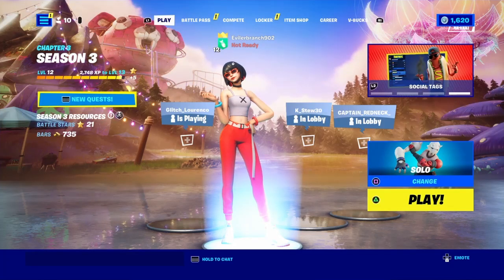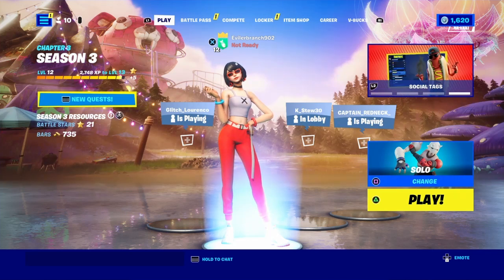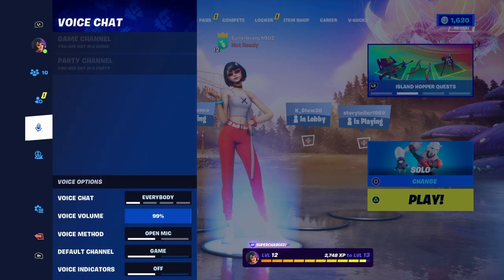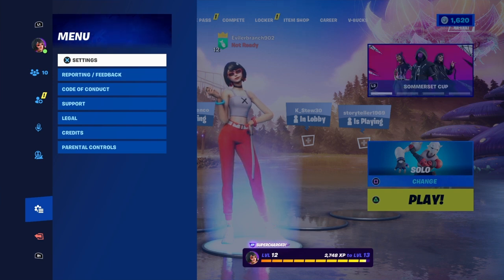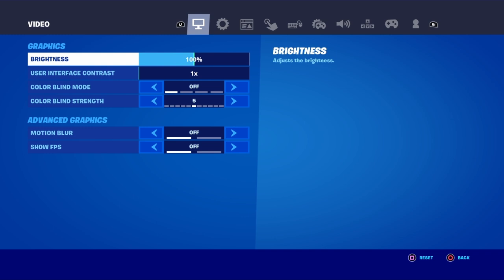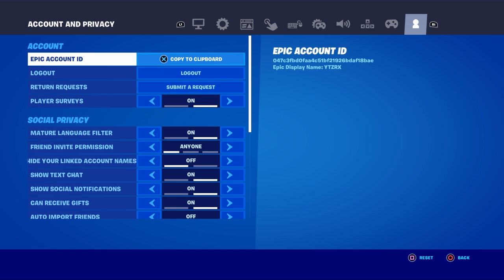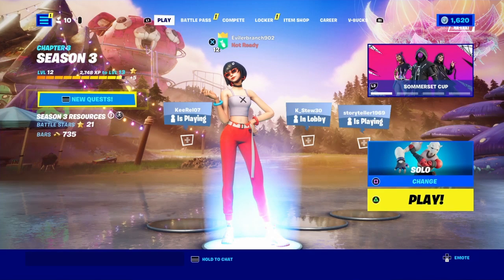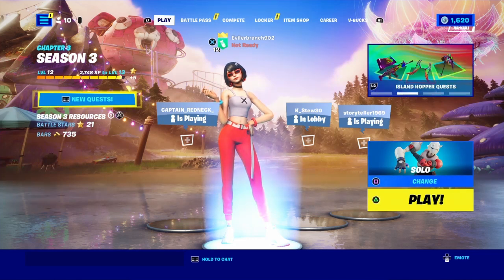How To Get Itachi Uchiha Skin For FREE! (Fortnite Naruto Rivals)